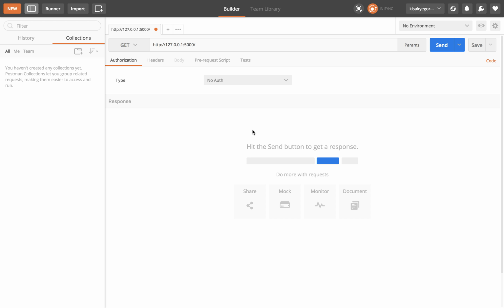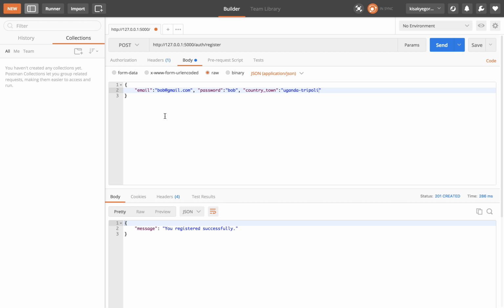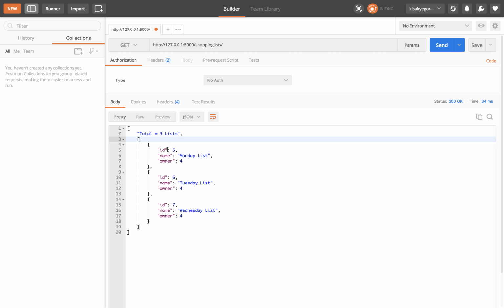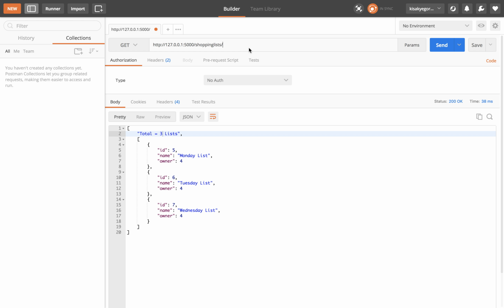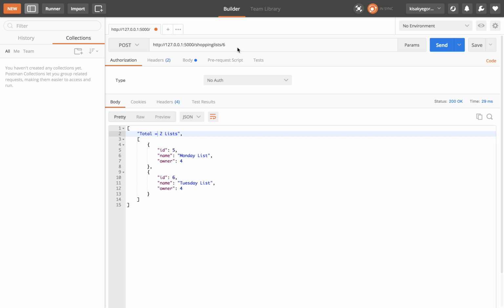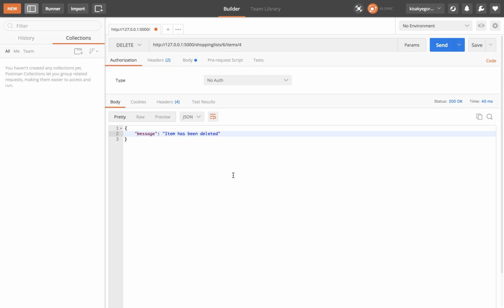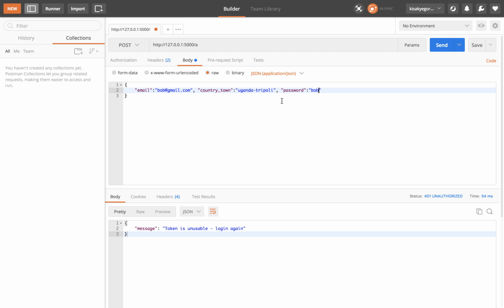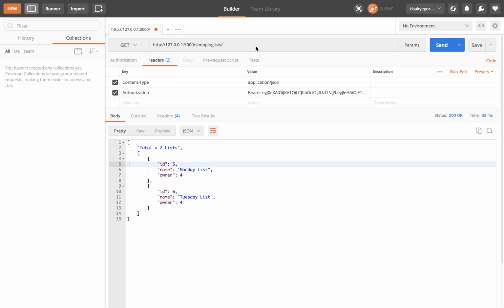Kisakye Gordon ShoppingList API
A simple shopping list application built using Flask and Postgresql for storage.